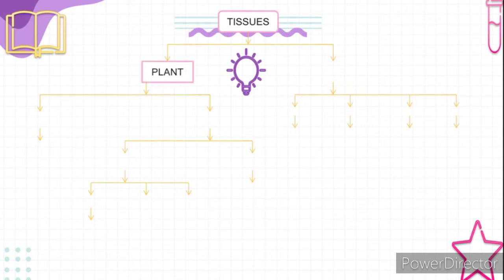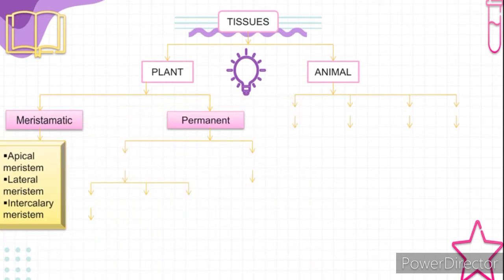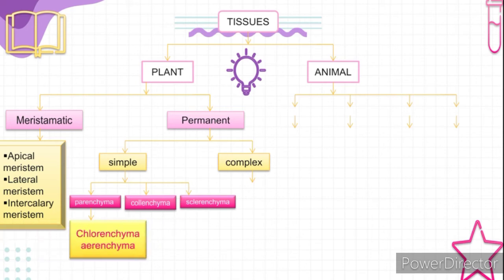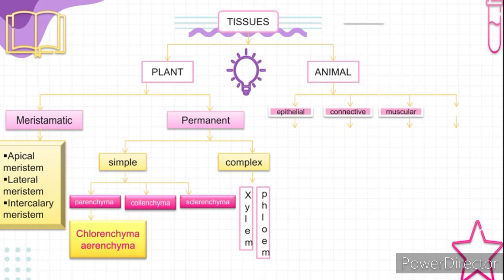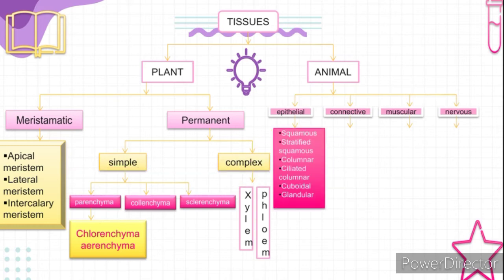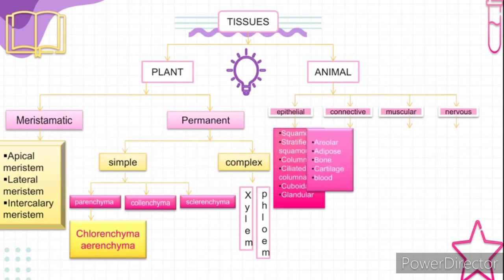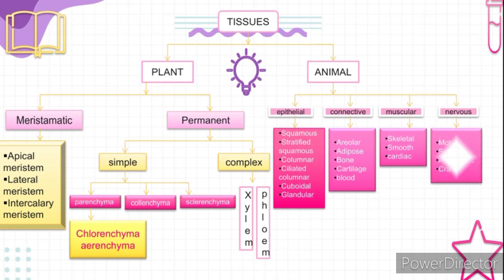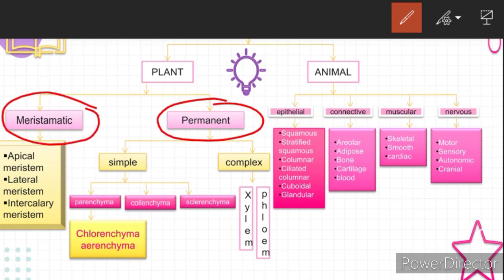Flowchart on tissues class 9 | mind maps | class 9 biology flowcharts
Hey guys !!
I hope u have enjoyed the video and found it informative .

Visit links provided above and make best use out of them.